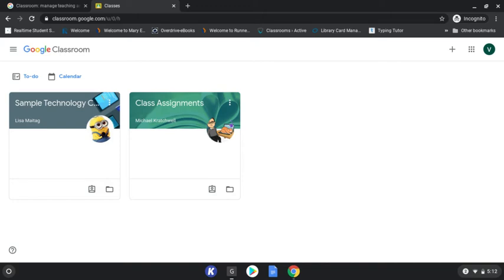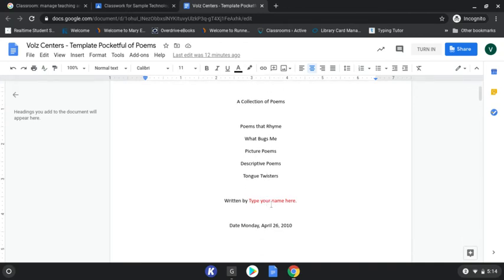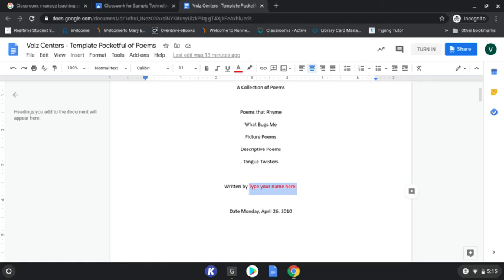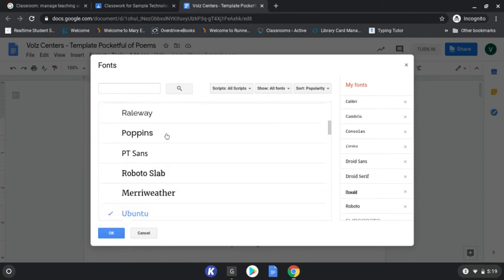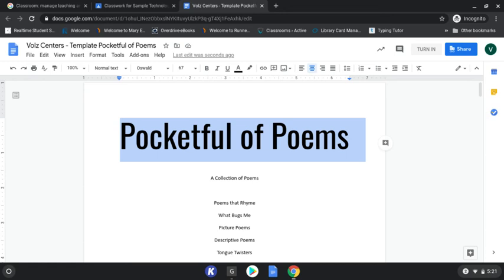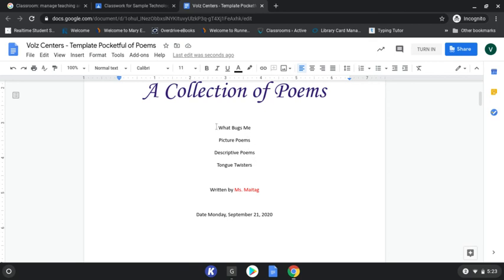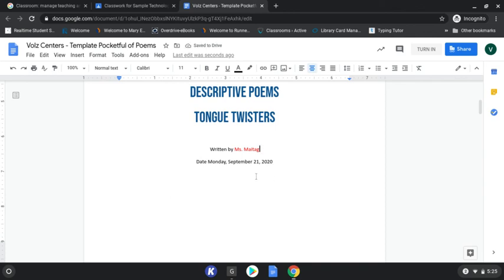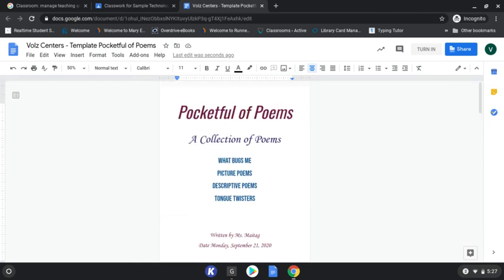Pocketful of Poem Title Page